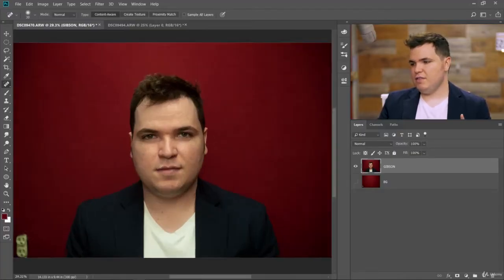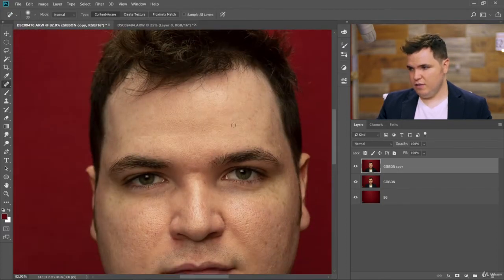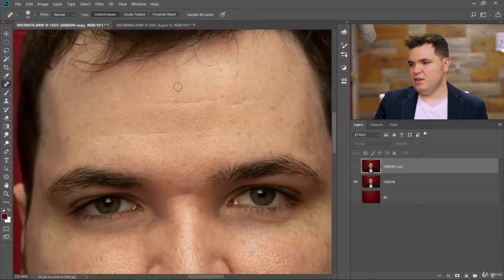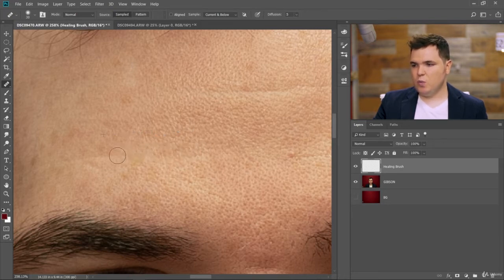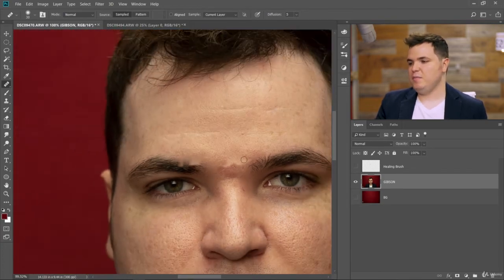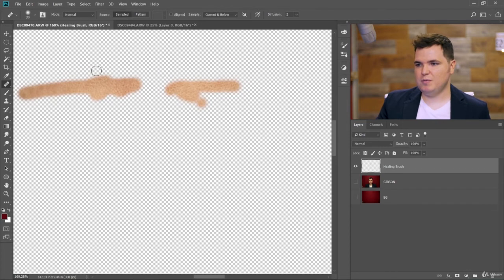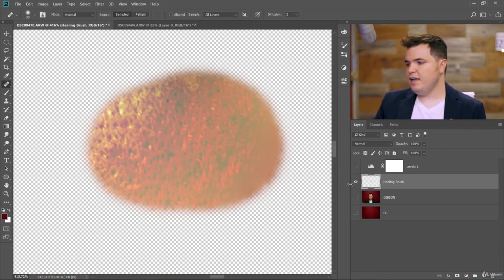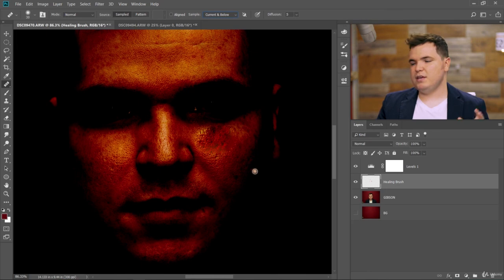19 Retouching Skin Part 1